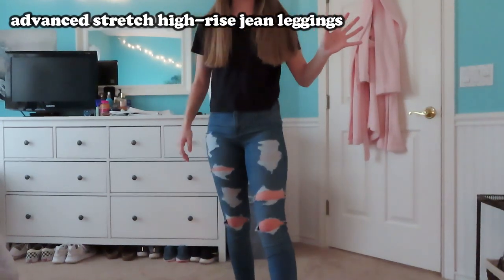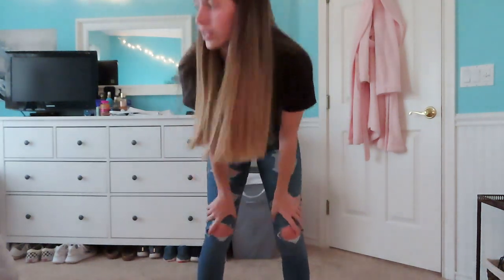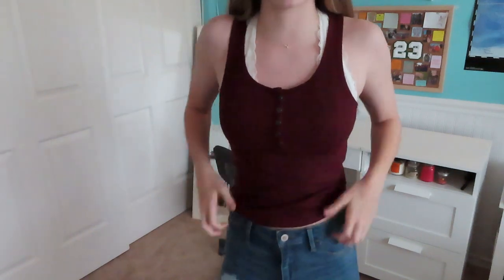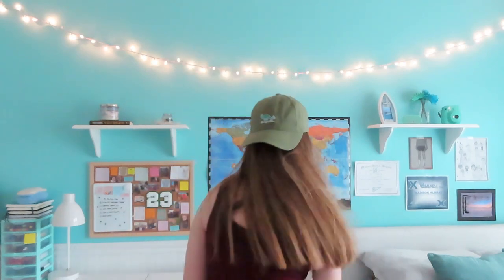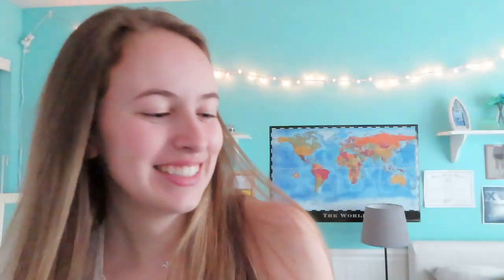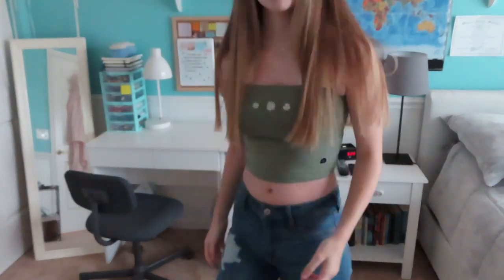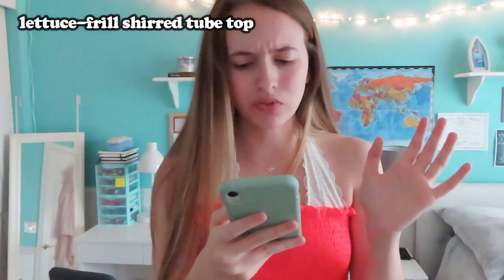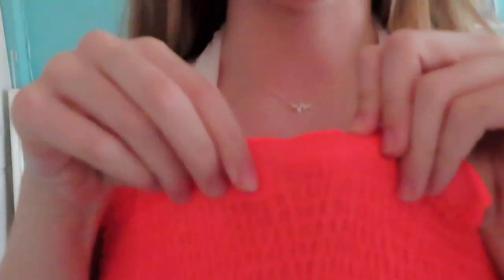Shein and Hollister Summer Try-On Haul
FAQ:
How old are you? 15
What camera do you use? Canon Powershot SX740
What editing software? Wondershare Filmora
How long you've been on YouTube? Since June 2018